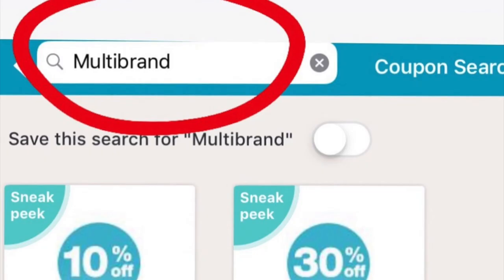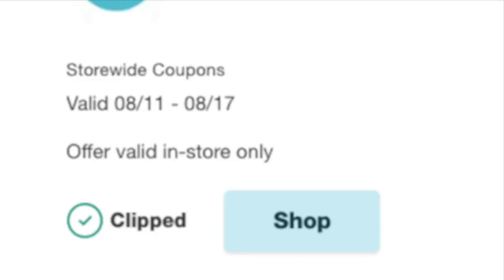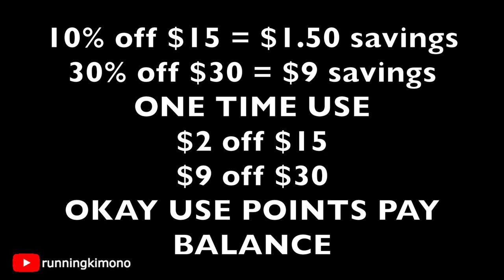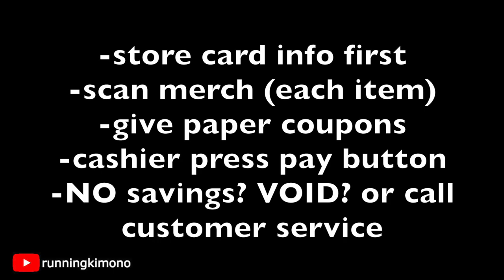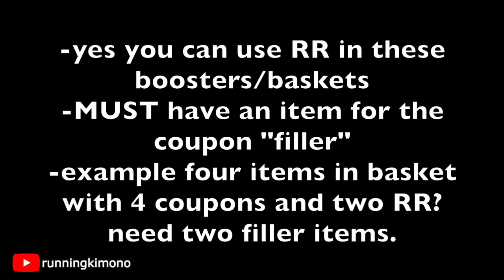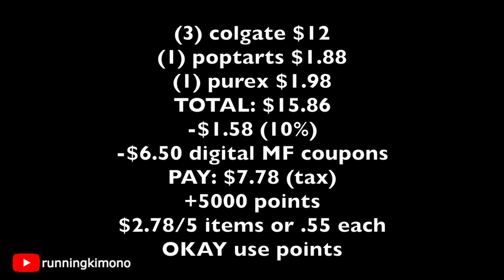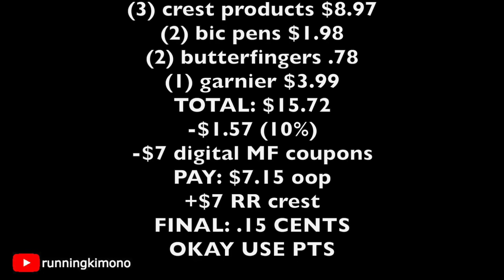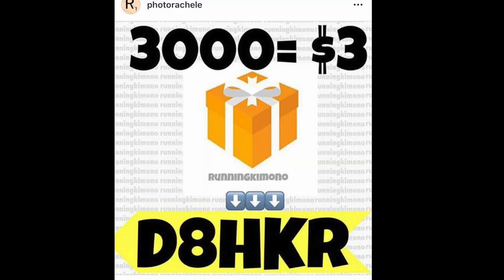💰Walgreens10% off $15💰BEST CHEAPIES until Aug.17!